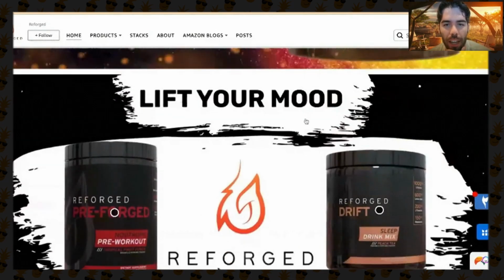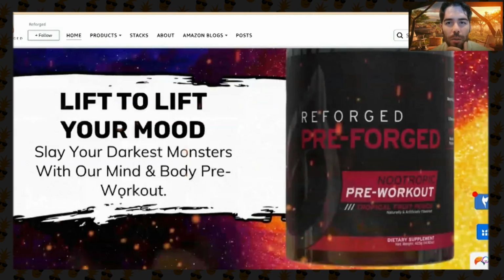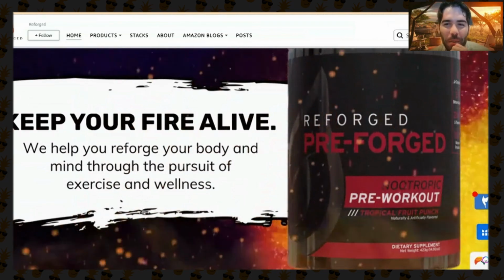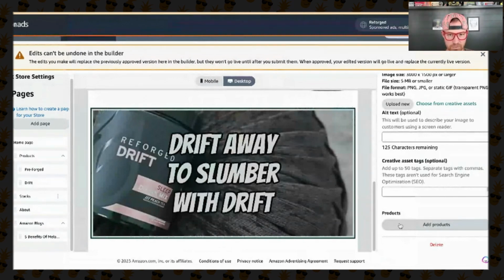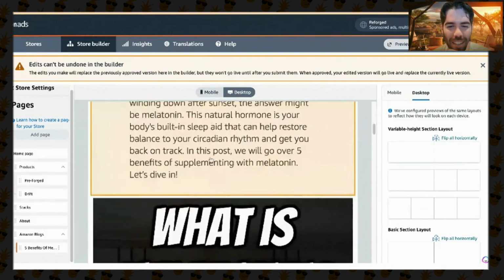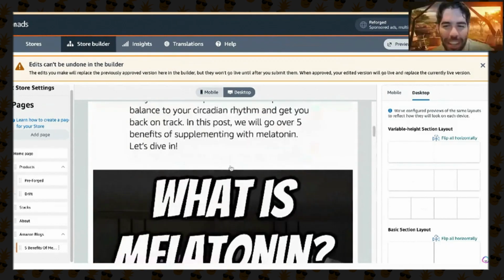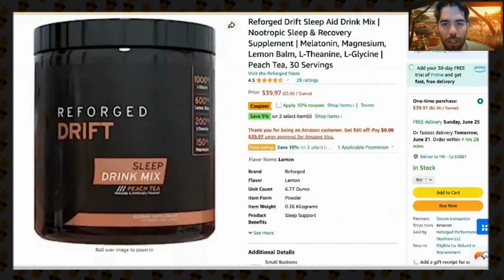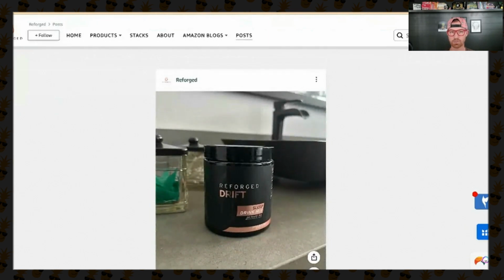How to Set Up Brand Store on Amazon: Amazon Storefront Tutorial Step By Step Guide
Ready to take your Amazon business to the next level?

This week I work with one of our Account Managers, Tony, on his Brand Reforged, to show you how to create a brand store on Amazon, to showcase your products, build your brand identity, and drive more sales.

It's easier than you think – let's get started!

00:00 Introduction
00:25 Setting up Your Store Front
01:54 Accelerator Program
02:25 Store Front Capabilities
06:04 Organizing Your Store Front
06:20 Shoppable Image
07:15 Free Amazon PPC Masterclass
07:35 Section Developments
07:55 Amazon Blog Posts
09:40 Increase Your Store Front Presence
13:38 Driving Traffic to Your Store Page
15:00 Conclusion

🔴 Survival Guide for Amazon Ads Book